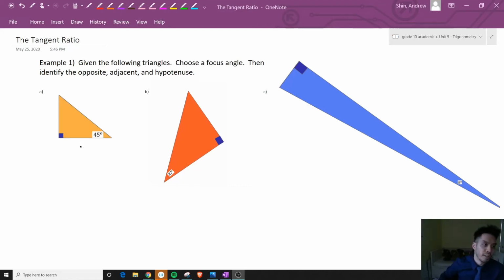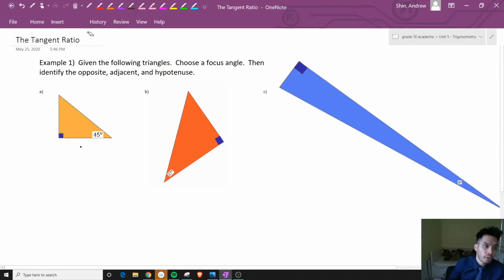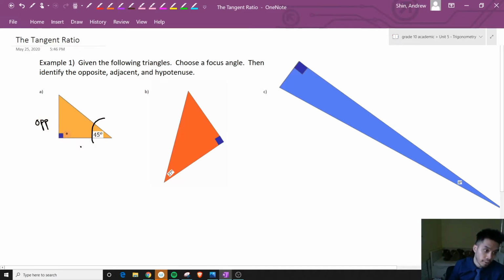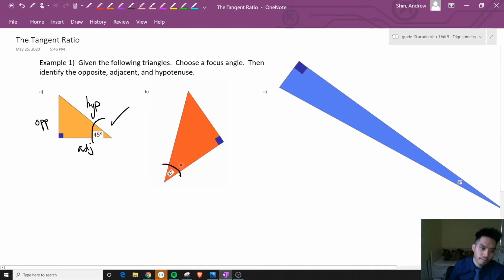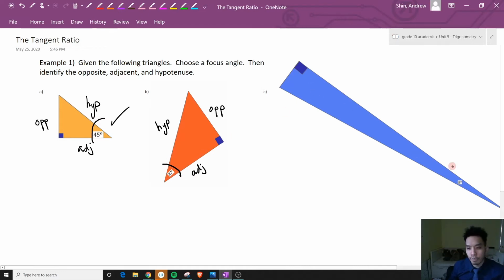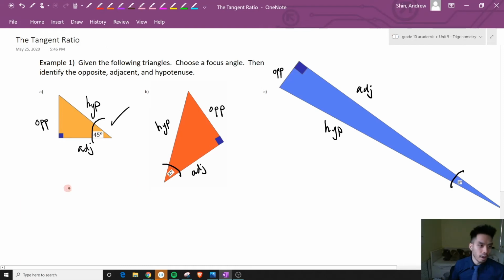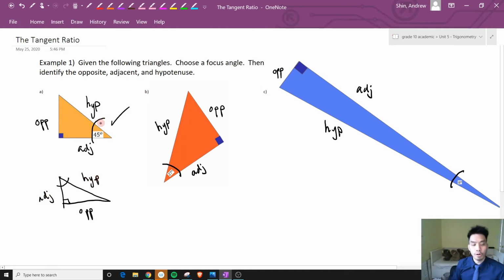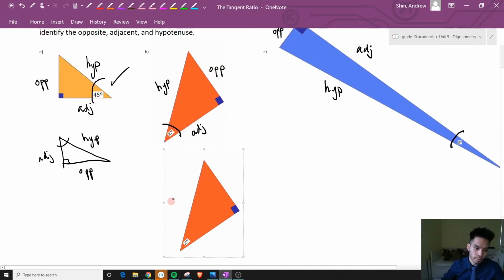Tangent Ratio Example 1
Grade 10 Academic - Ontario Curriculum - Introduction to the first Trig Ratio, Tangent and relating it to slope (grade 9 academic)